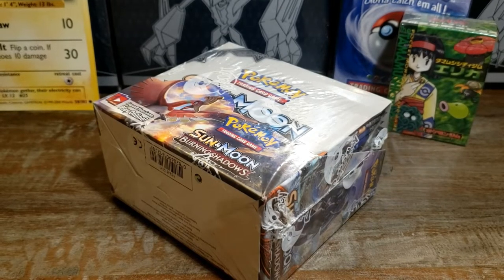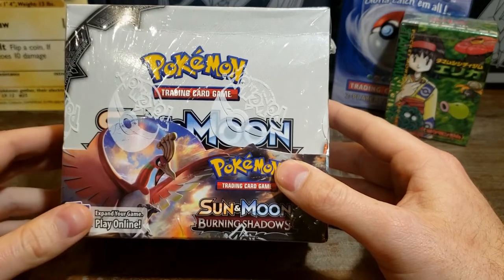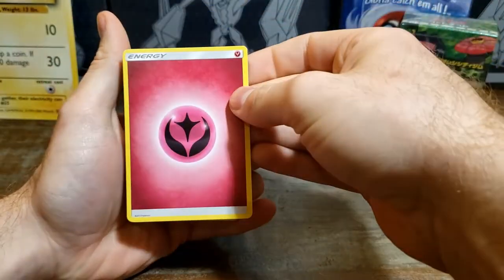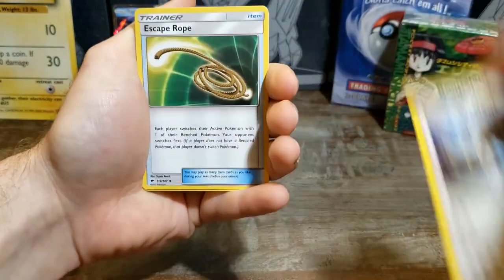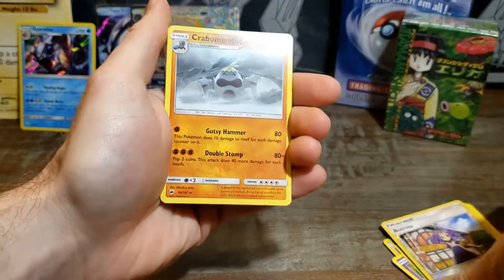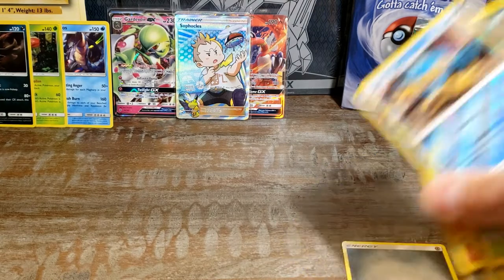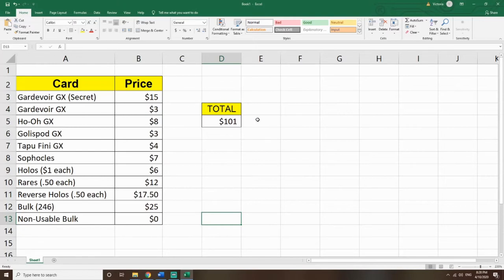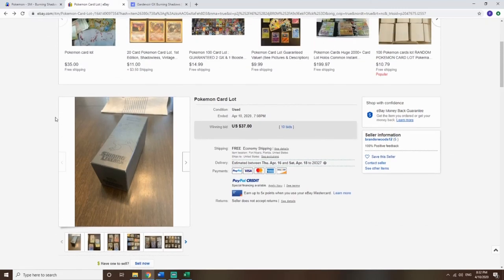How to make PROFIT from new Pokemon Cards!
Ebay Store

Shipping: I use Stamps.com. Use this code to sign up, C-GZHN-CWF, and you will get a $100 offer which includes a digital scale and $45 in printing credits.